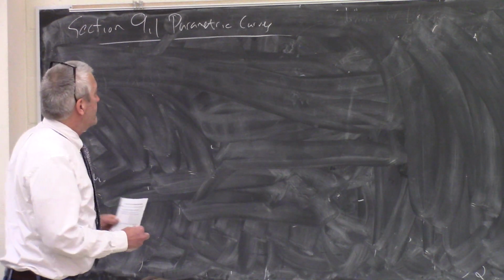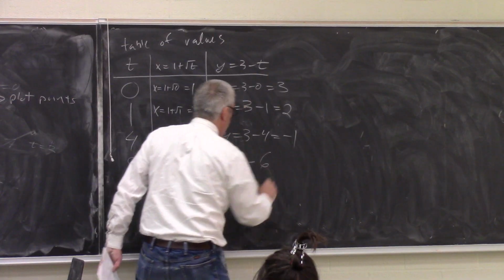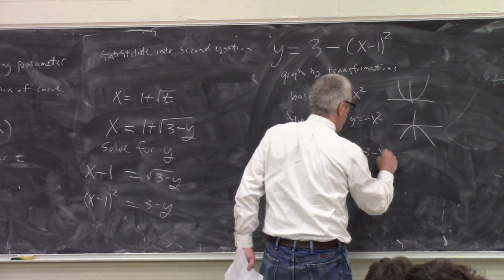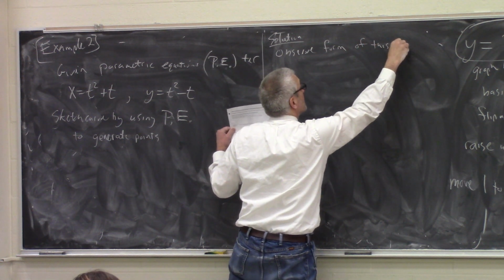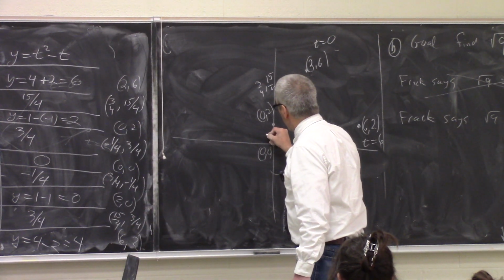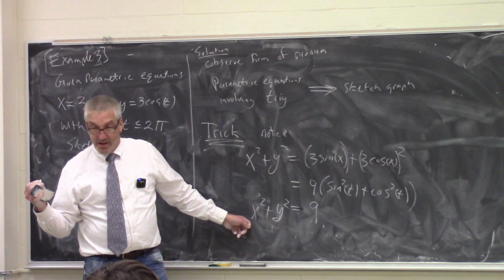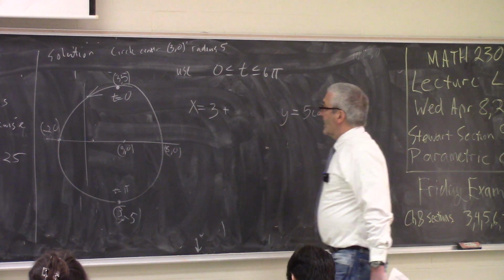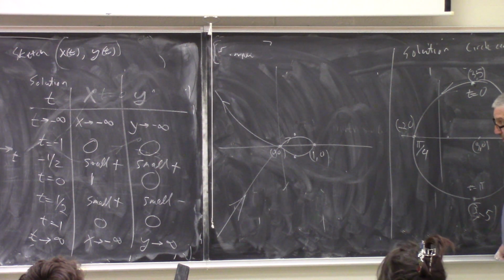Wed Apr 8 2026 Lecture (L31) Stewart Section 9.1 Parametric Curves